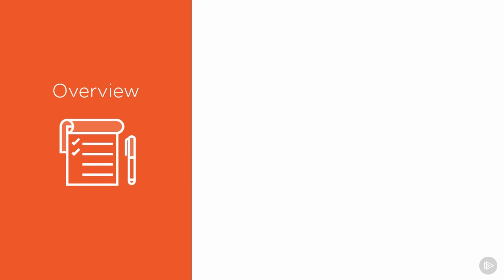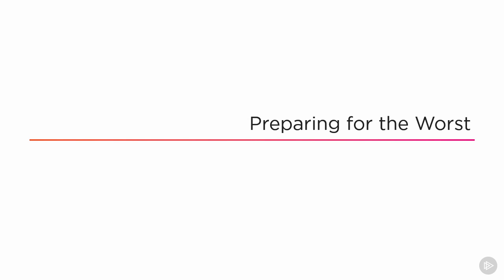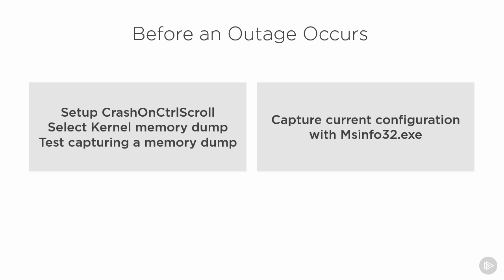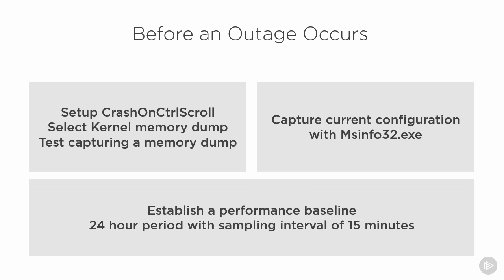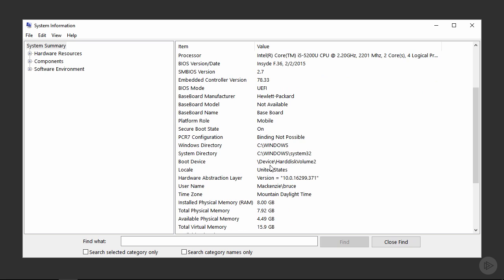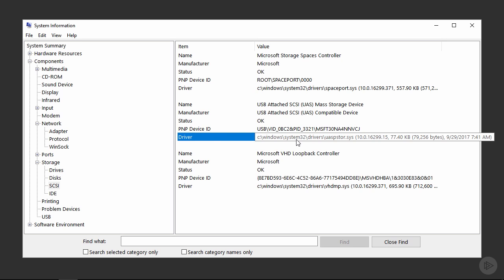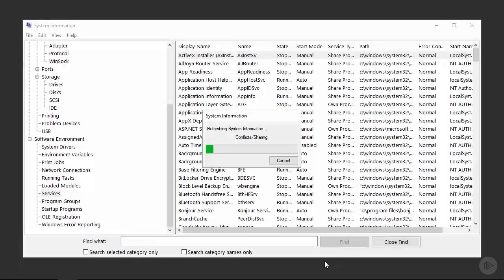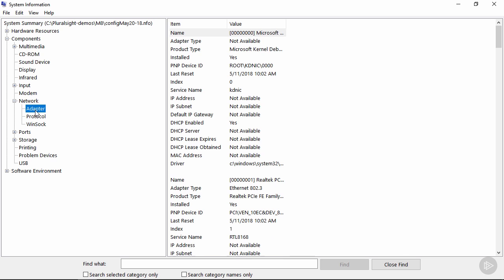40 Preparing for the Worst